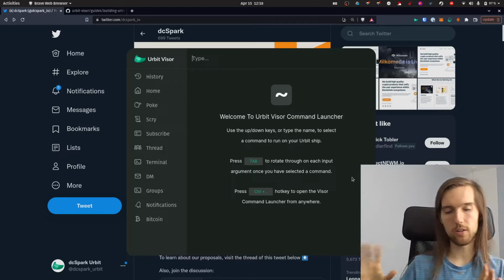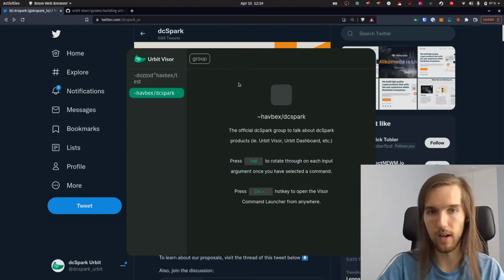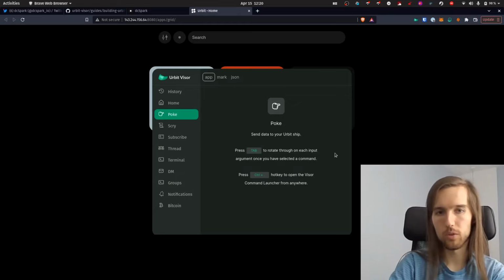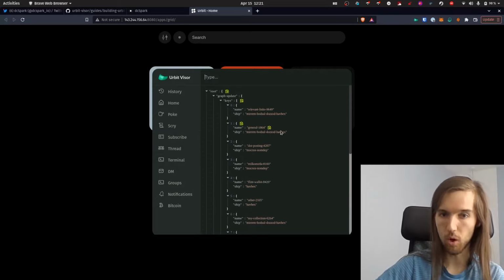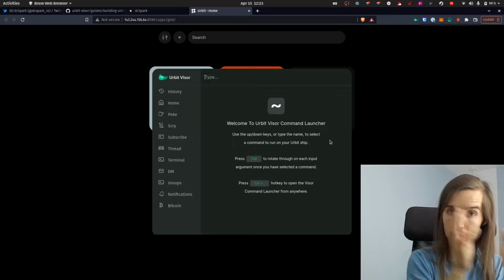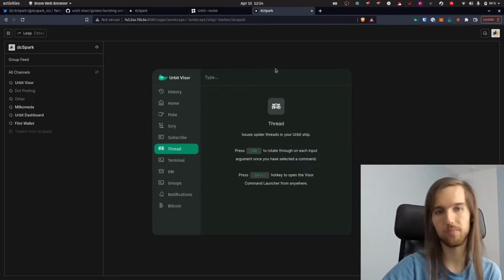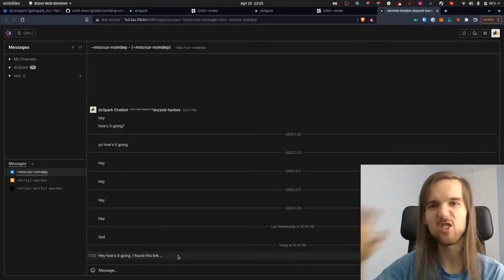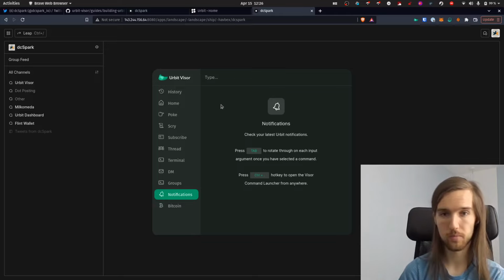Announcing The Urbit Visor Command Launcher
In this video Robert Kornacki shows off a brand new features in Urbit Visor, the Command Launcher.